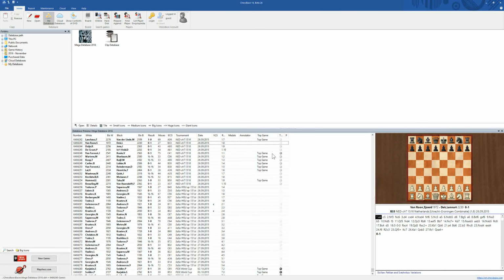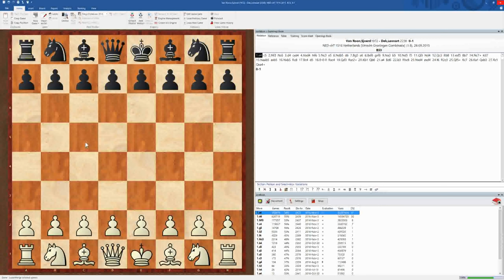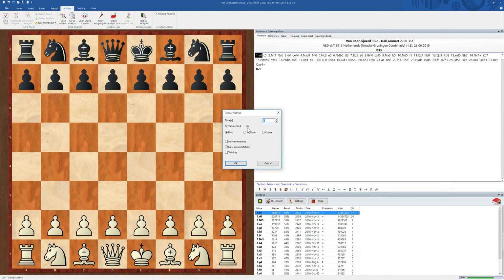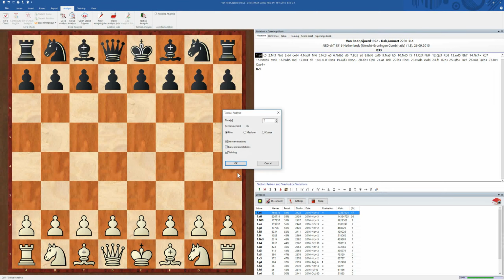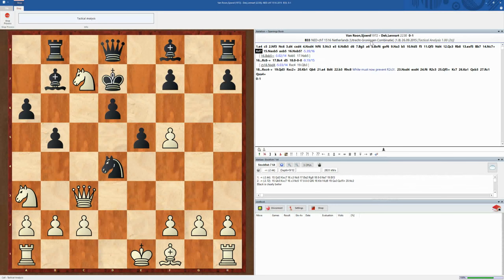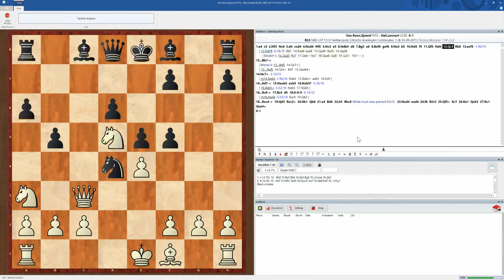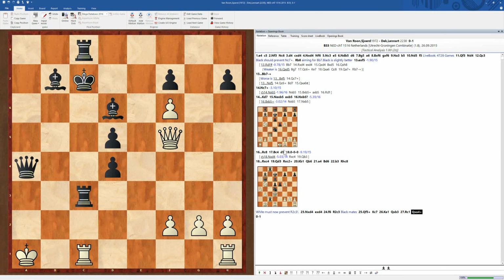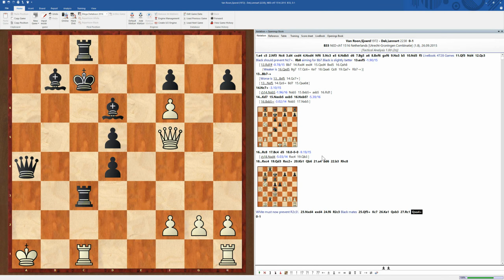ChessBase 14 - Tactical Analysis